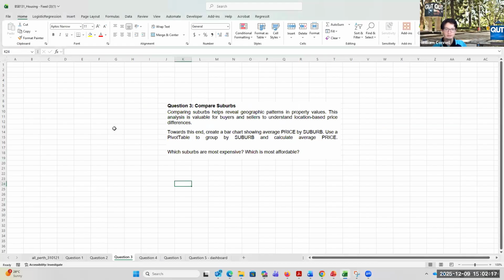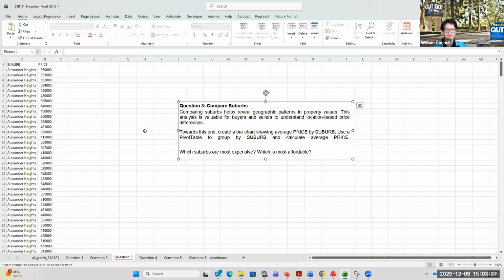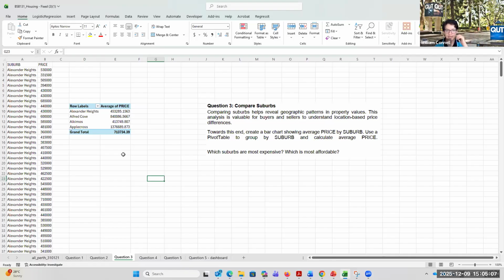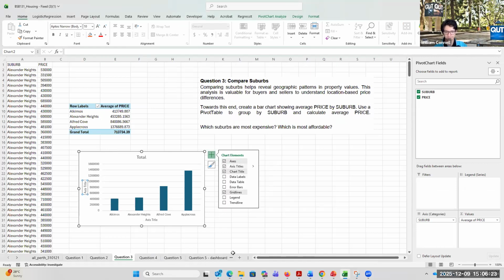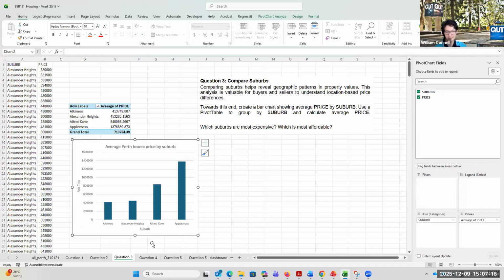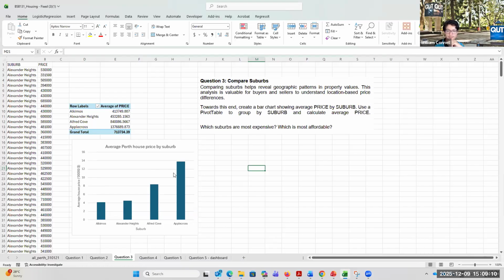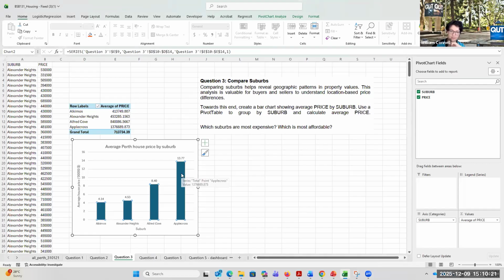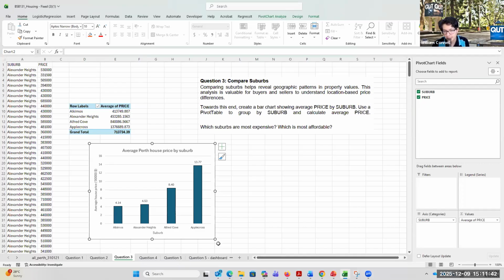BSB131 Summer 2025 Week 4 Tutorial Question 3